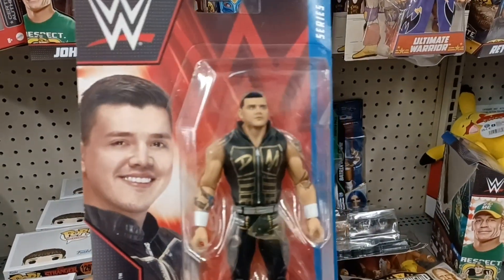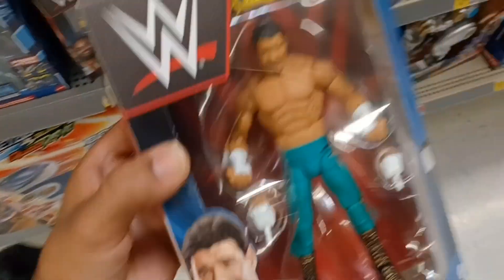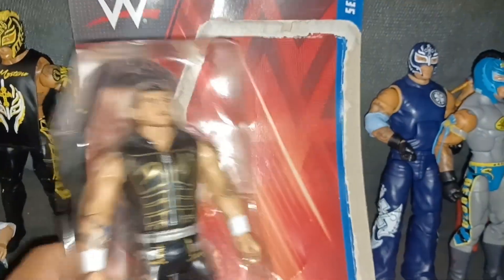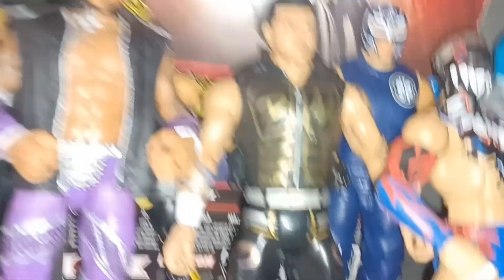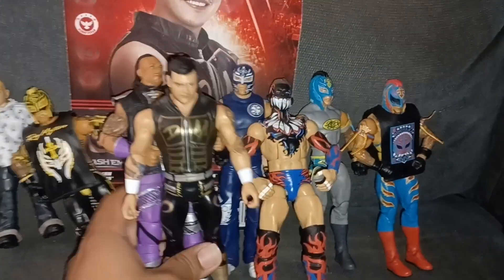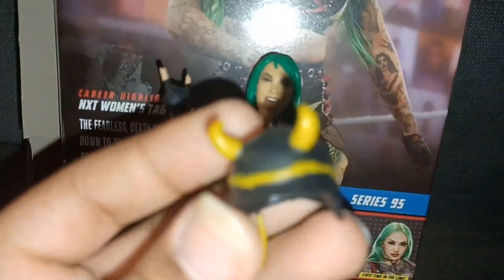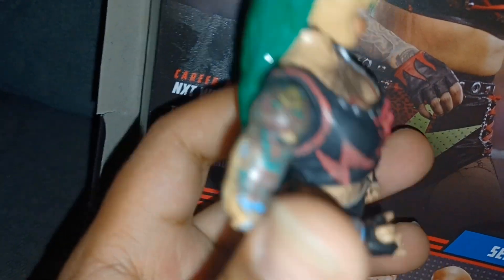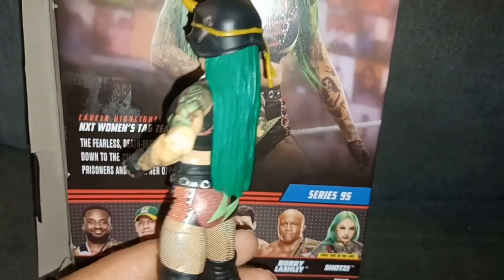TOY HUNT FOR WWE OR AEW FIGURES! (AMAZING FINDS)